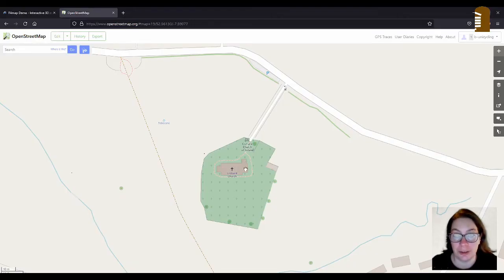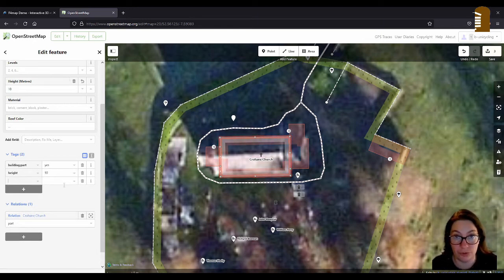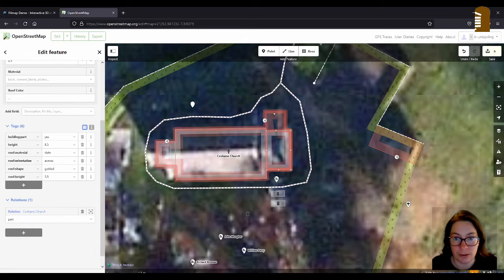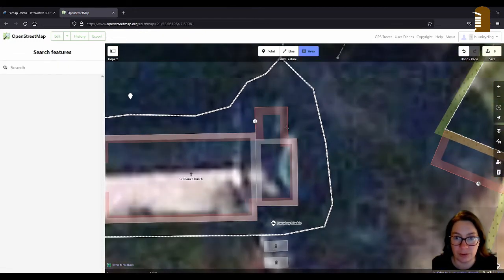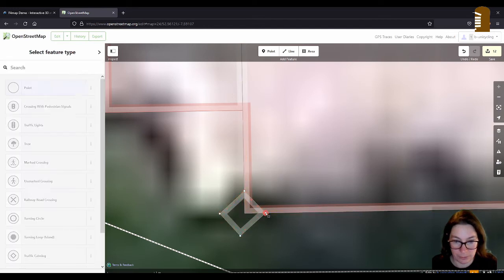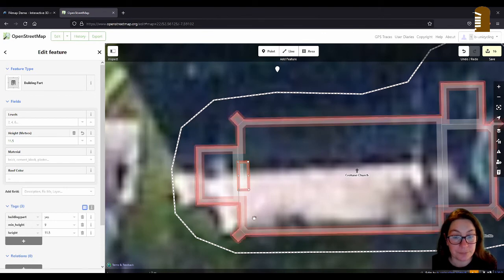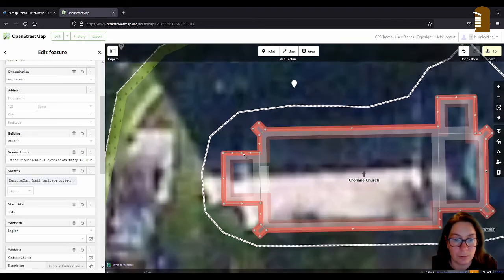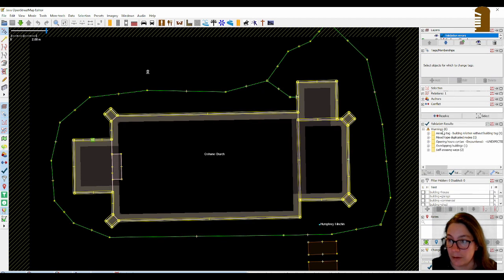Derrynaflan Trail 11 - Crohane Church in 3D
In this video, I'm showing how to 3D map a more complex building than a simple house showing the results in OSM2World and f4map in the end.